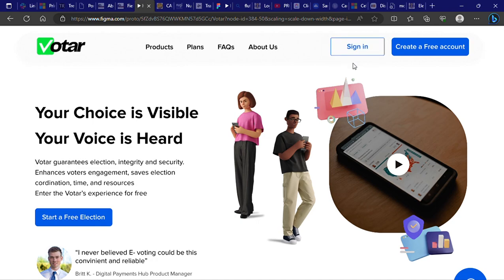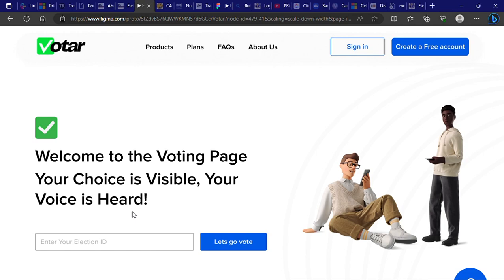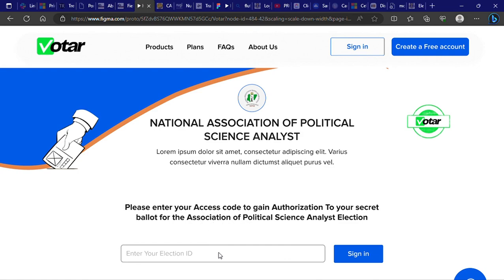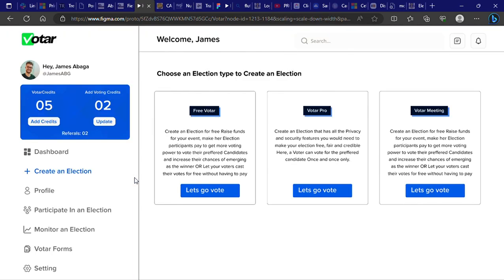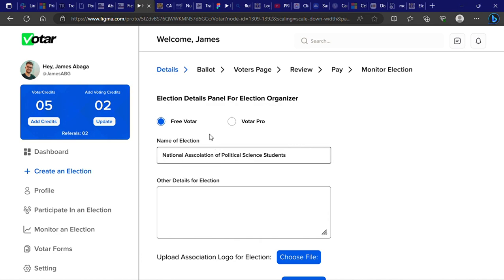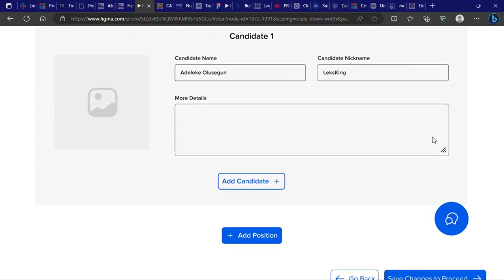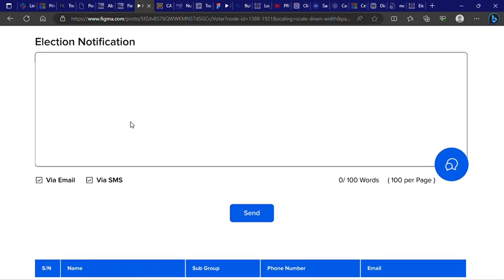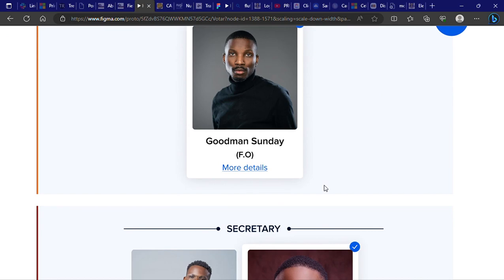Election Flow Update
This is a test video for connecting the Votar YouTube account to the Votar Blog page